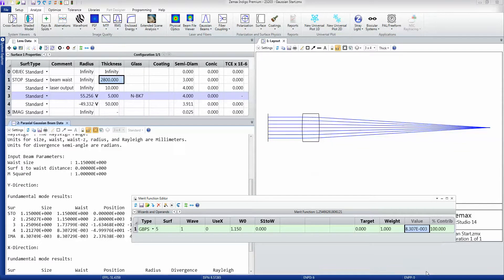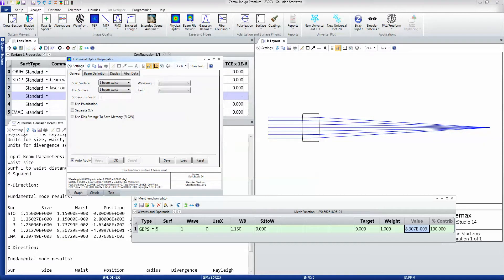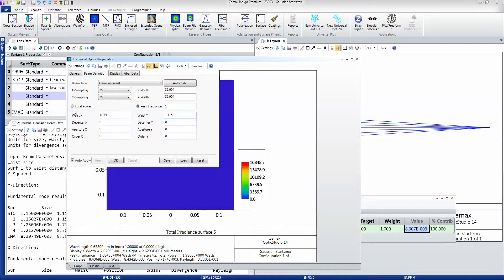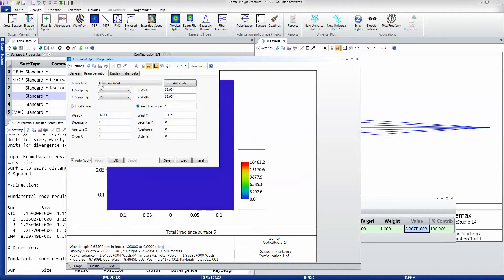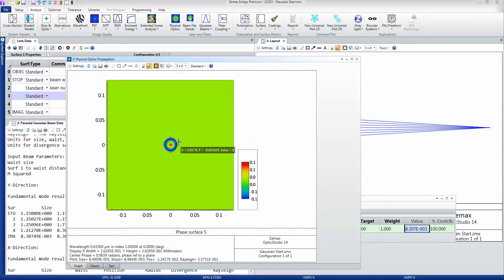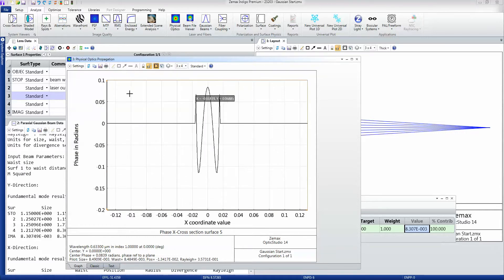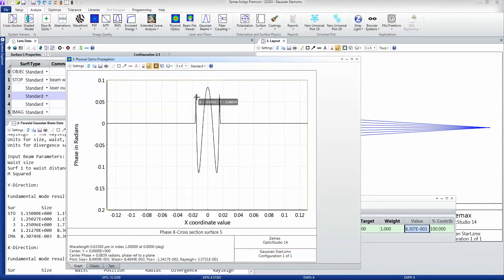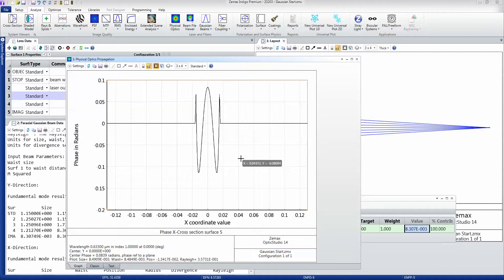PhysicalOptics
This is a comprehensive analysis of the diffraction propagation of a laser beam though free space and as it passes through optical components. It provides detailed insight into and optimization of phase aberrations in laser beams as they propagate through an optical system.